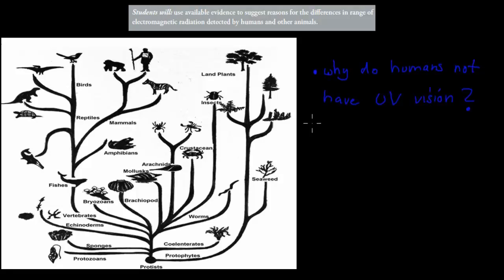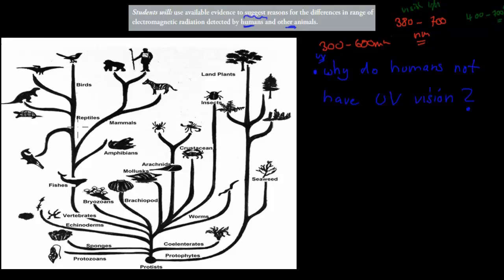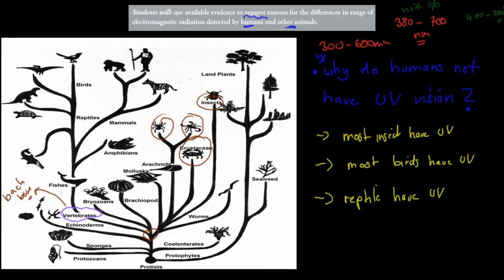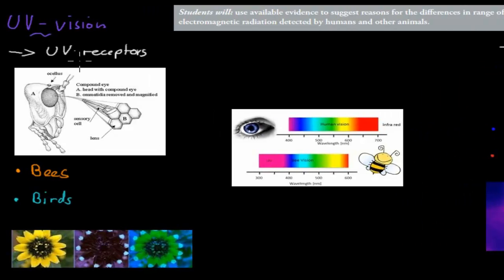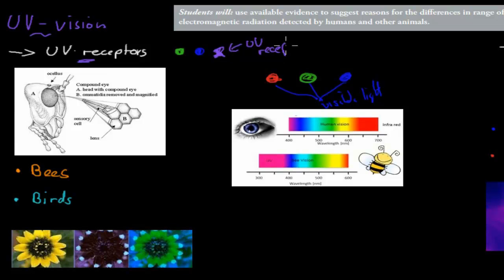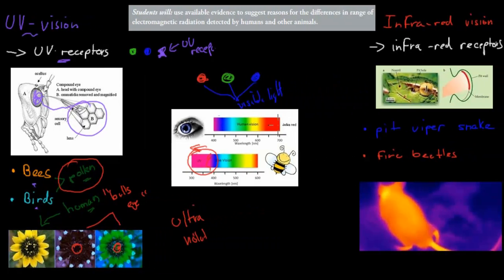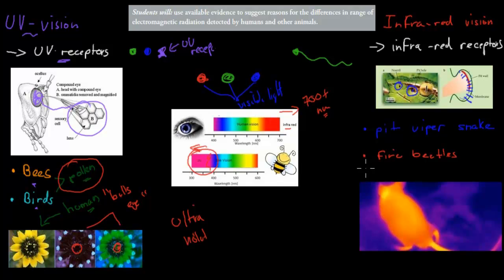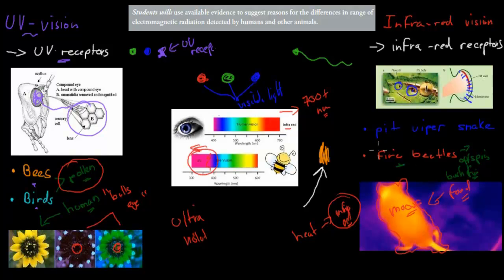C.2.2. Types of vision in animals (HSC biology)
Covers the HSC biology syllabus dot point: "use available evidence to suggest reasons for the differences in range of electromagnetic radiation detected by humans and other animal"